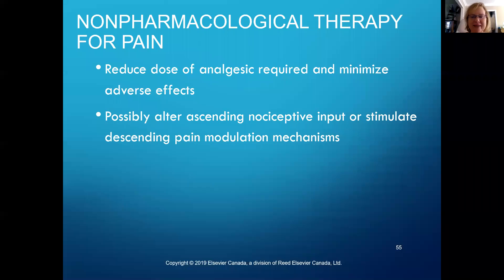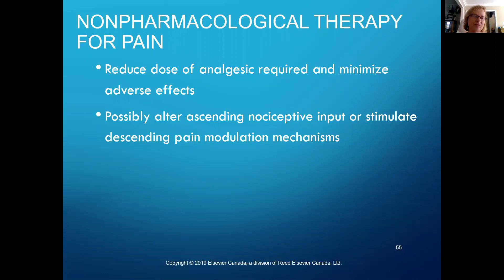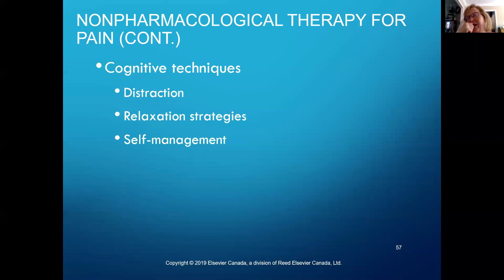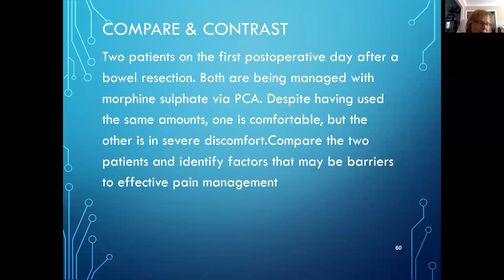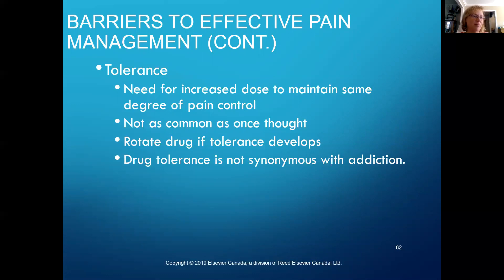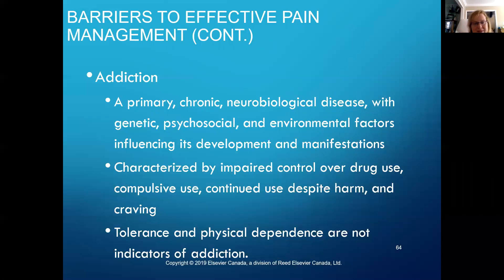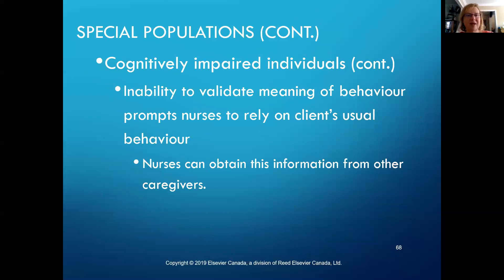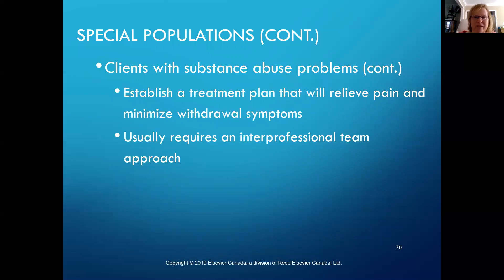Finishing pain lecture